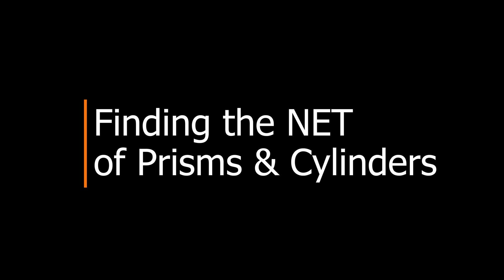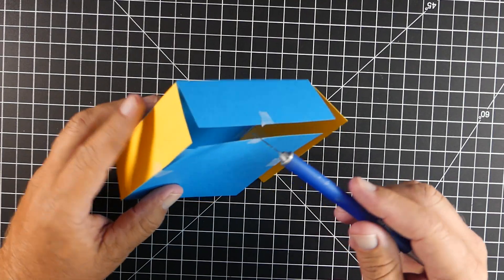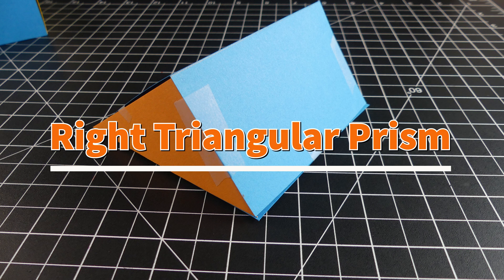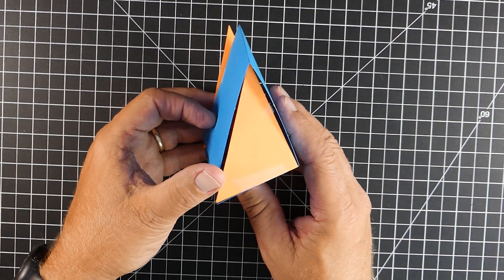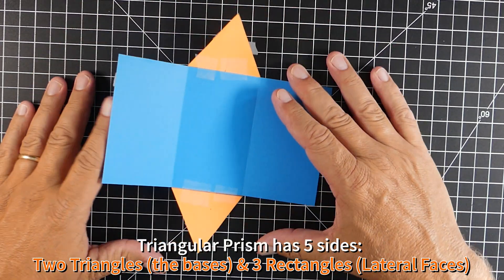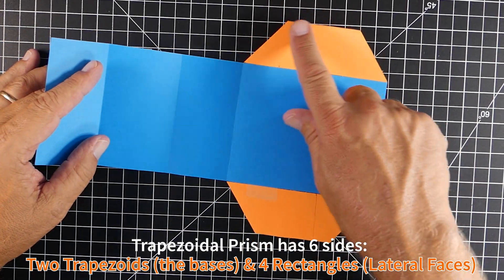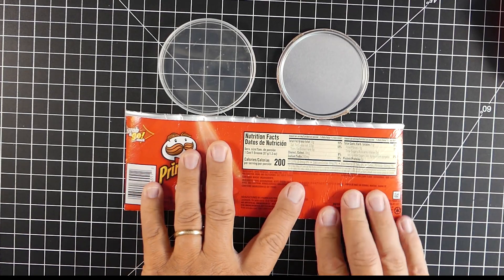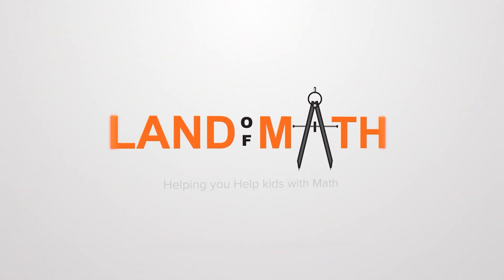Nets of Prisms and Cylinders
What is a net and how do we make one? In this video we will look at how you create nets of Prisms (Rectangular, Triangular & Trapezoidal) and cylinders. We will show 4 examples of nets made for prisms and one for a  cylinder.

Products that we constantly use in our classroom:

Vantage Cutting Mat

Texas Instruments TI-30X IIS 2-Line Scientific Calculator, Orange

Sharpie Markers

Komelon Tape Measure

Giant Geo Solids

Helix Oxford Metal Compass Set of 25

X-acto knife